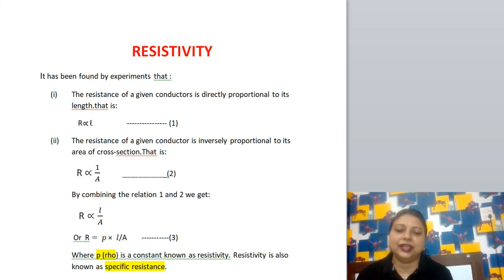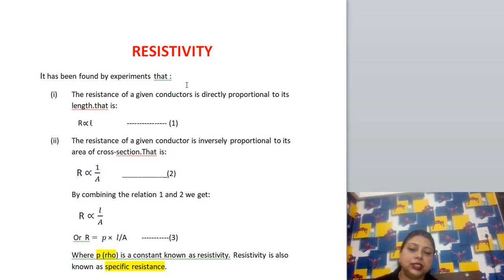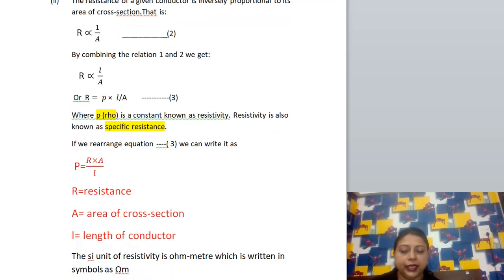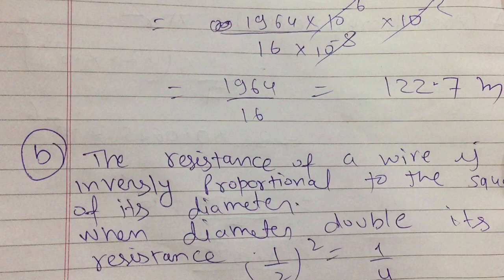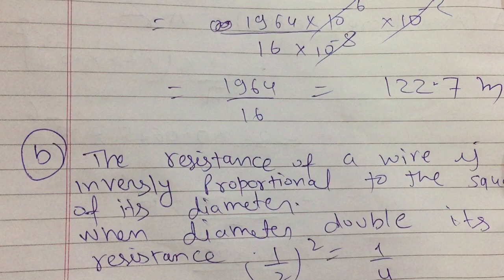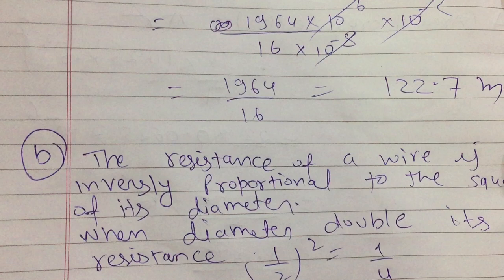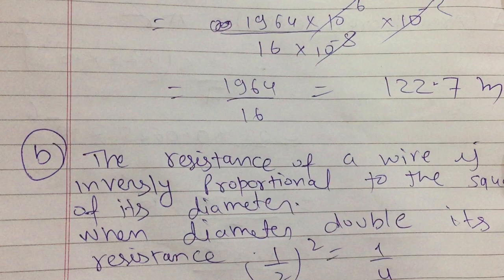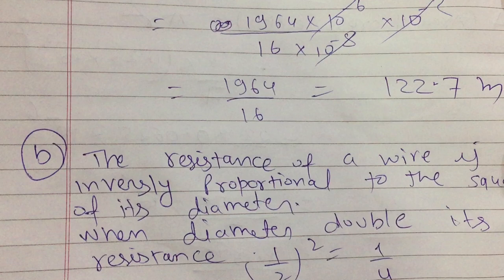Resistivity( CBSE class-X part 1)